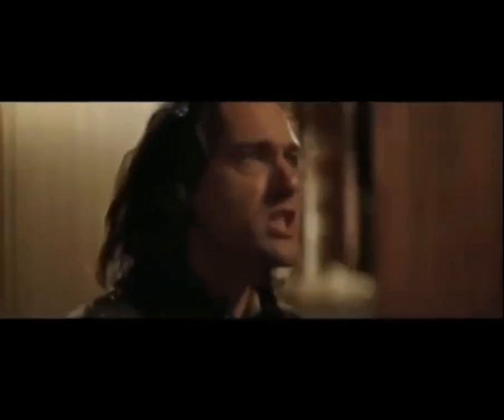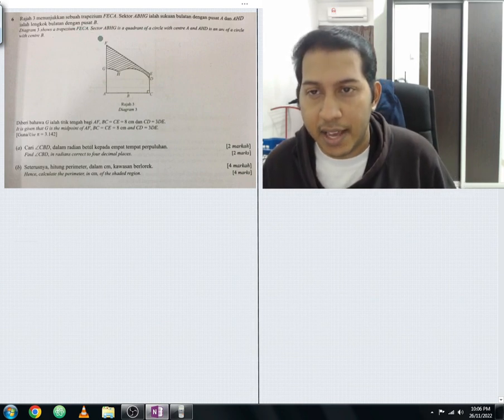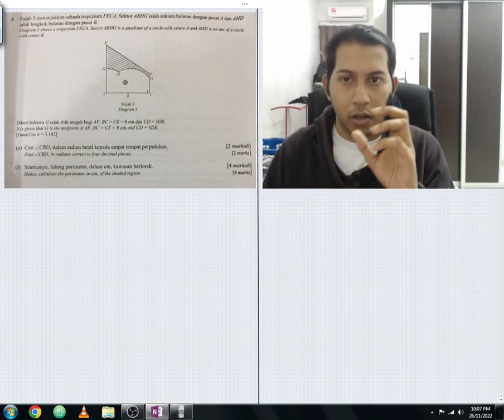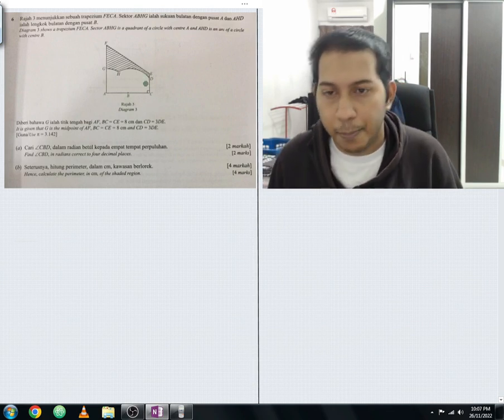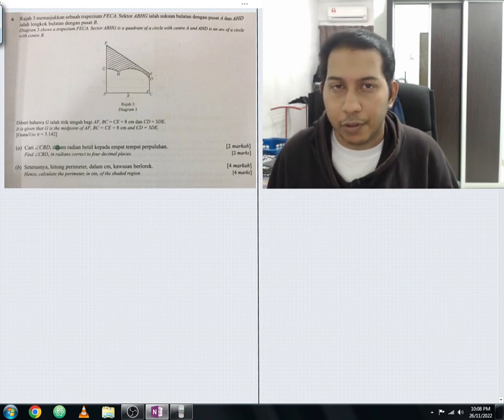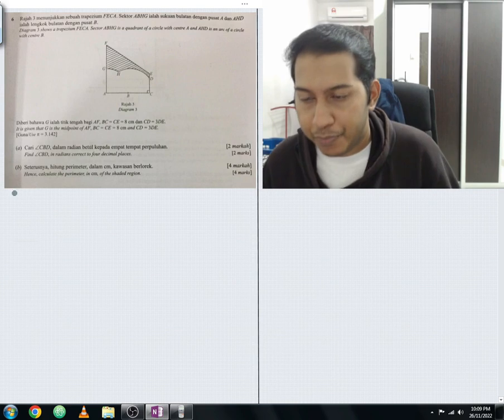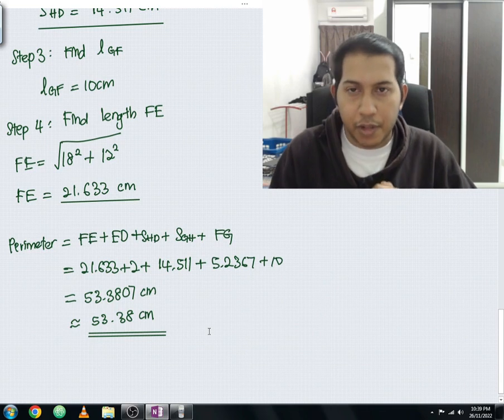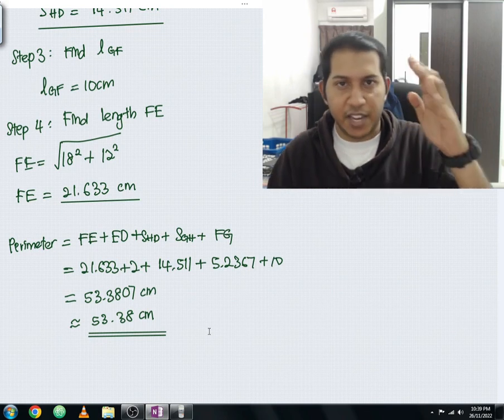SPM 2021 Add Maths Paper 1 Question 6 (Q6) | Circular Measure | Math Tutor Edu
Video of Add Maths SPM 2021 past year paper 1 question 6 (q6) where it involves circular measure from Math Tutor Edu. Any doubts or feedback feel free to put down in the comment section below.

0:00 Introduction
0:16 Add Maths SPM 2021 Paper 1 Q6 (Question)
2:42 Add Maths SPM 2021 Paper 1 Q6 (Solution a)
11:54 Add Maths SPM 2021 Paper 1 Q6 (Solution b)